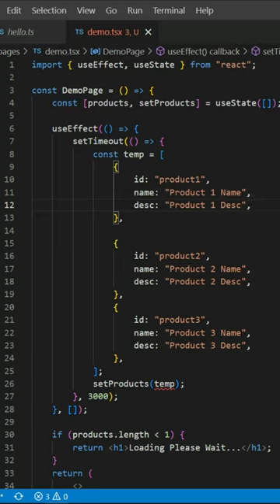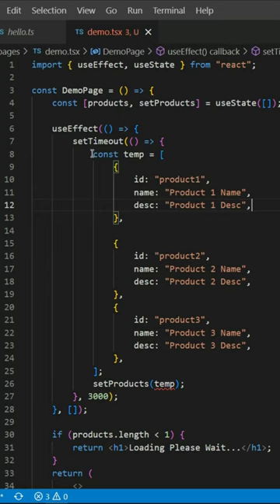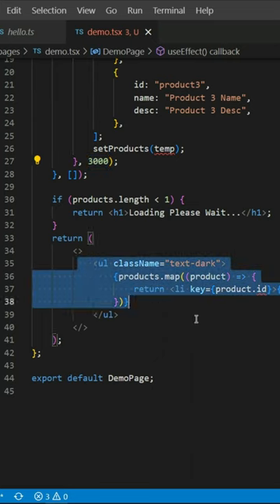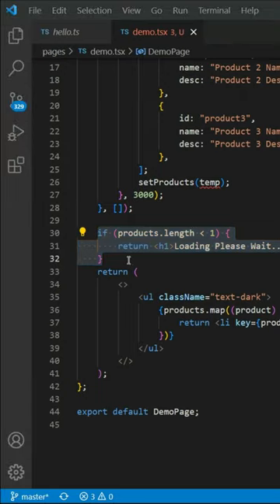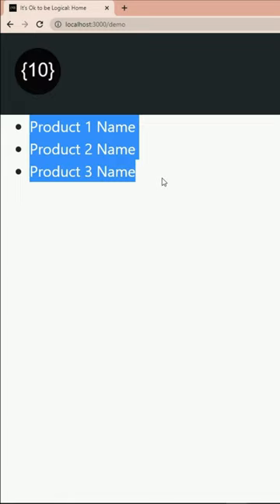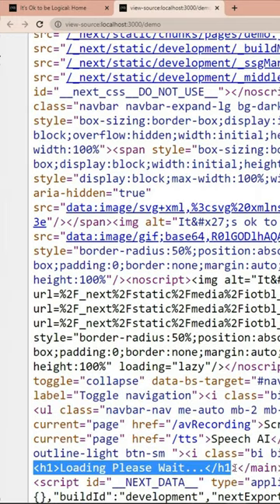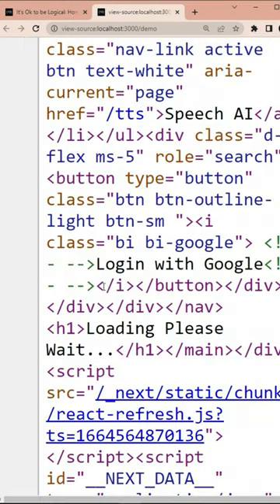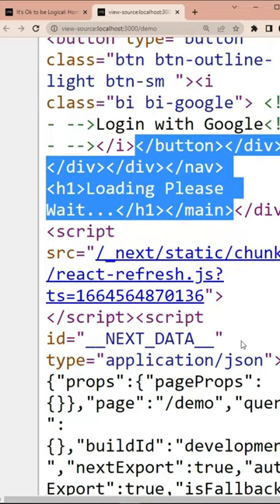React SEO Optimization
In This Short video, I want to draw your attention to the fact that search engine optimization is not straight forward in React NEXT JS. Just using meta tags in the html is not enough for the seo. This demo tutorial is in nextjs but developers could easily draw parallels of when to use SSR as a developer to design best SEO optimized app for google and other search engines.